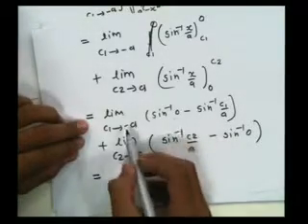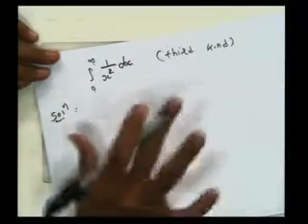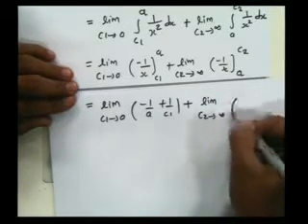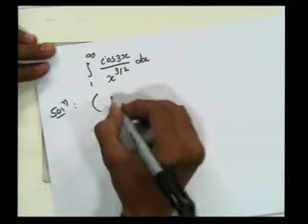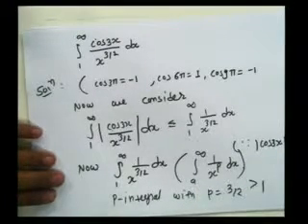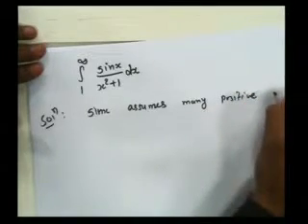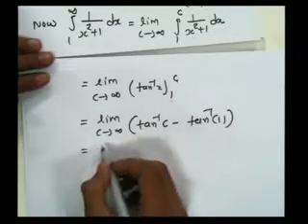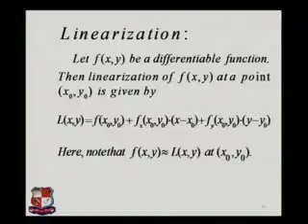Patat sarman-Calculus-Improper Integrals & Application of Partial Differentiation_2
Patat sarman Mulubhai-V.V.P. Engineering College(047), Rajkot-Calculus(110014) -Improper Integrals & Application of Partial Differentiation-Improper Integrals in Continuation... & Linearlization.